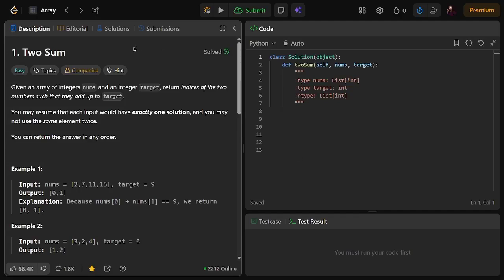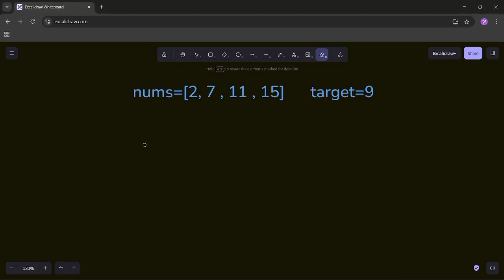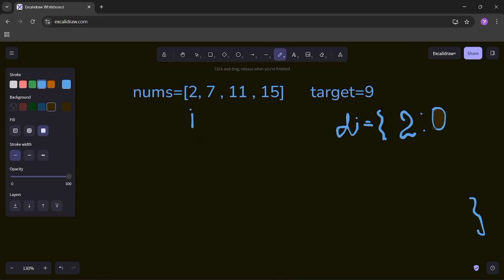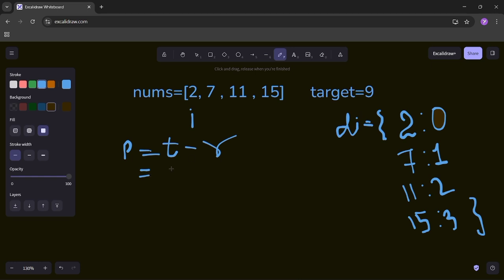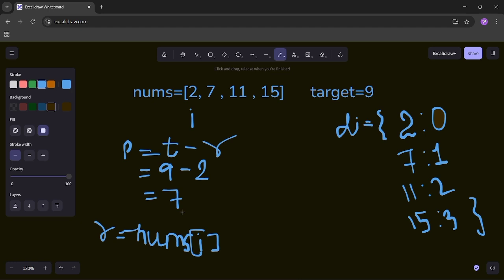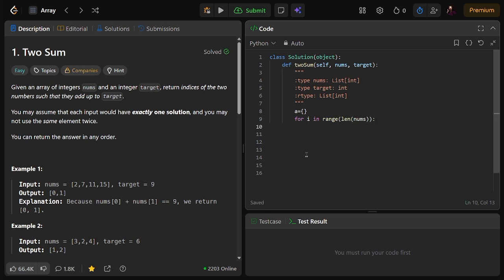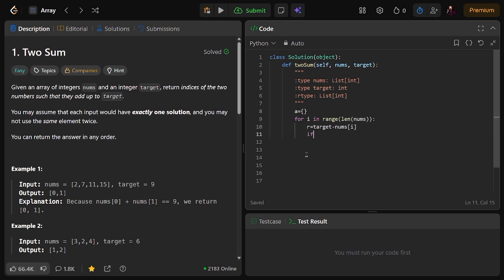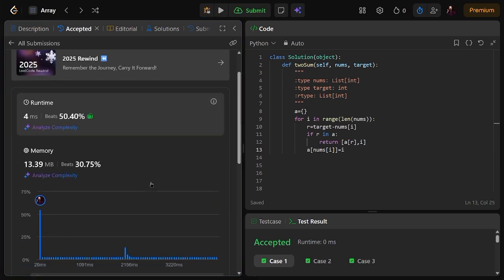Leetcode -1 || Two Sum || python || full solution with explanation